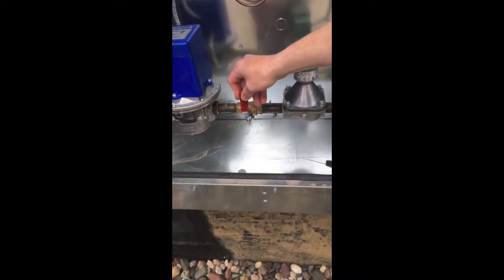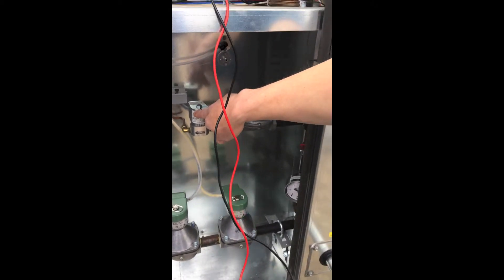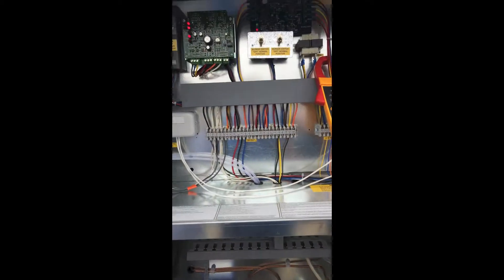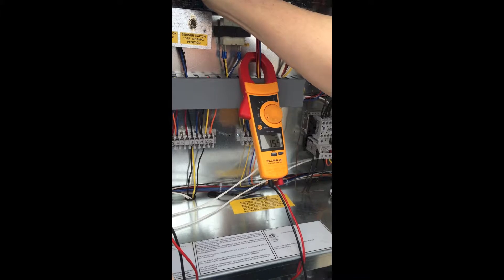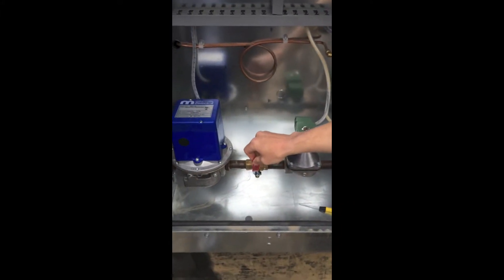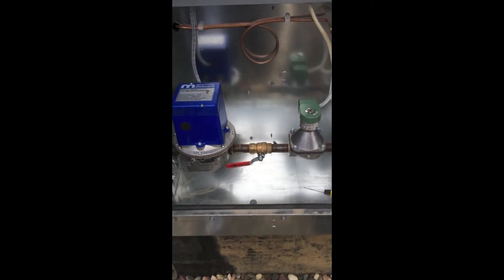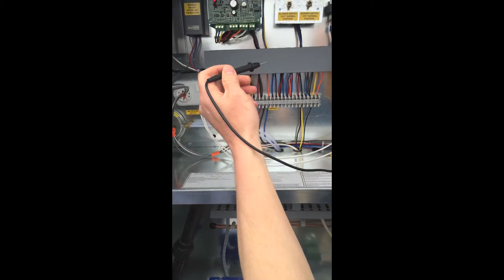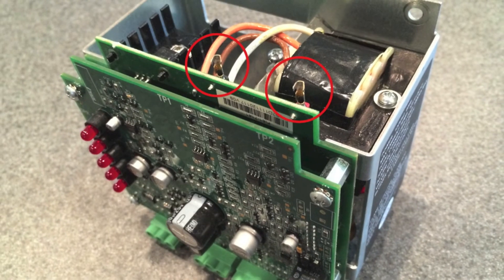Check Flame Signal